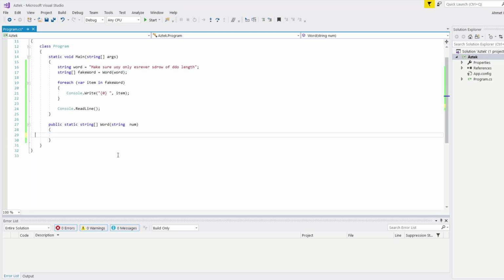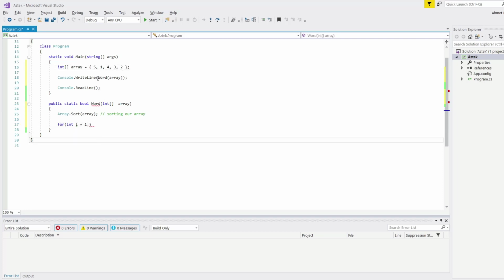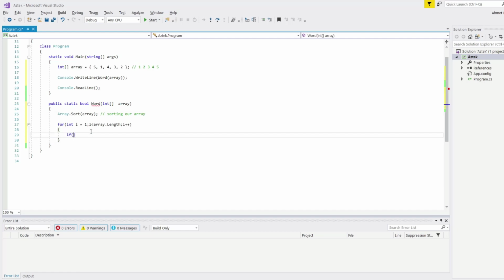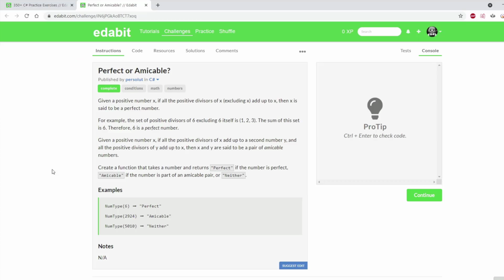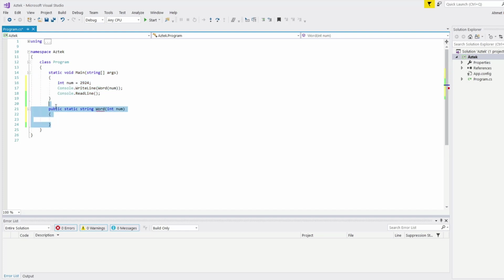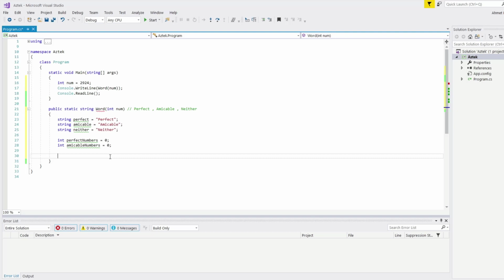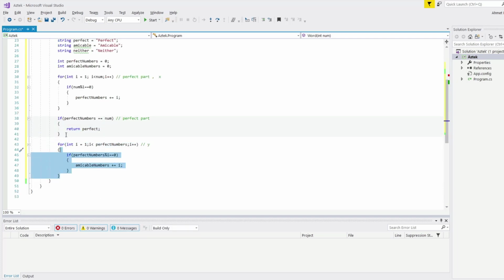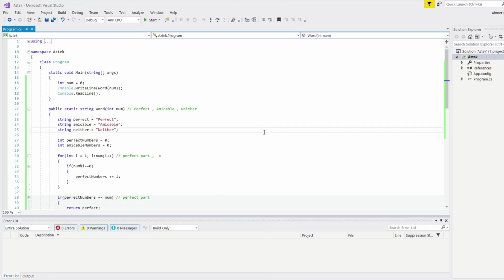C# Tutorial | 34st | Question Solving Hard Part 3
In this video we are continuing our questing solving.

00:00 Question 1
05:21 Question 2